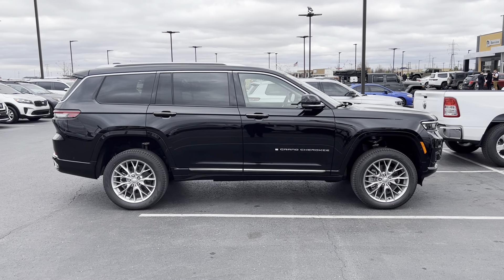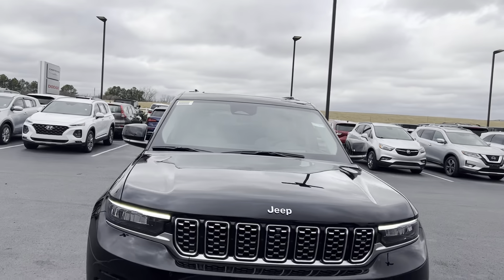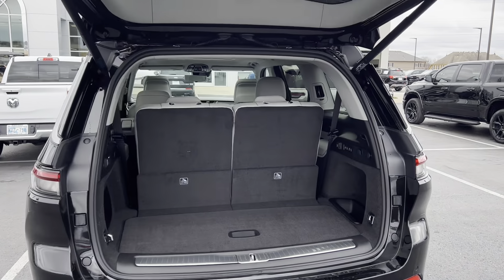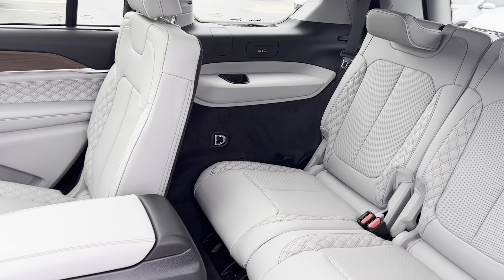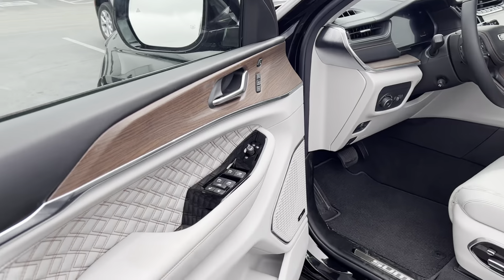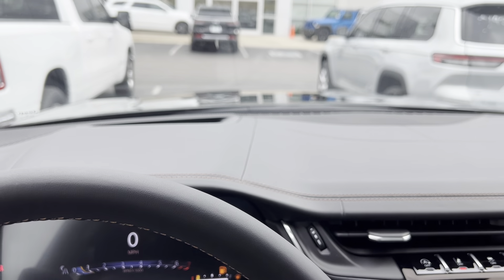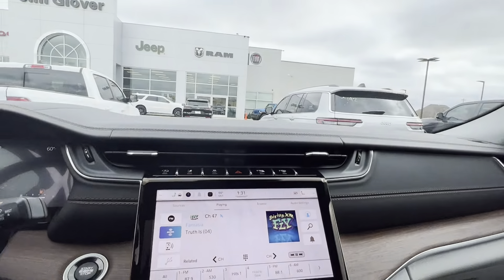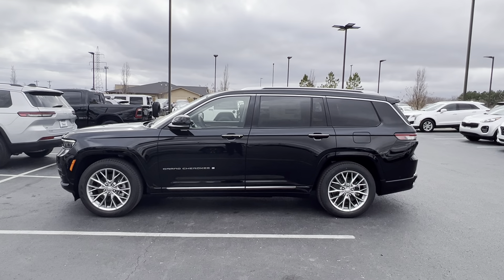2022 grand Cherokee l summit